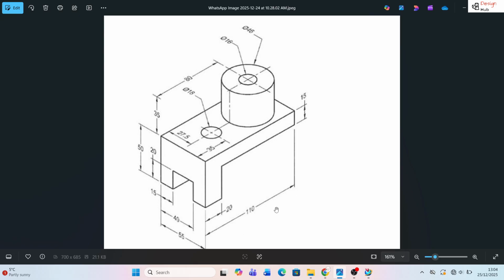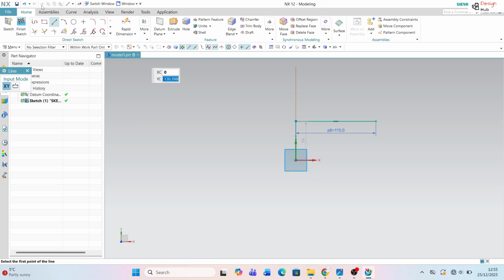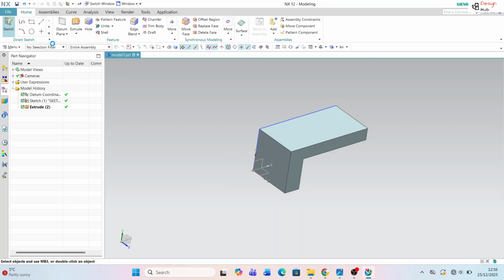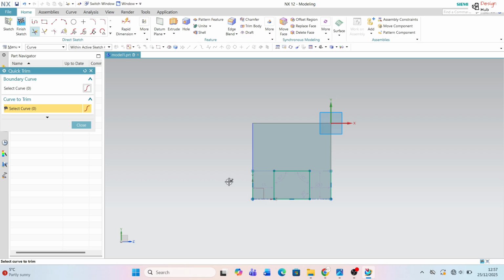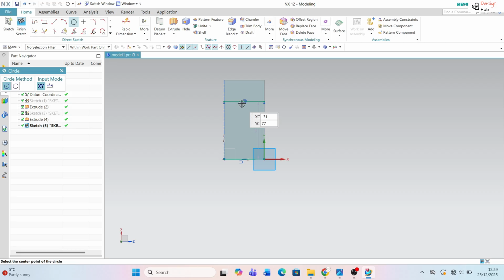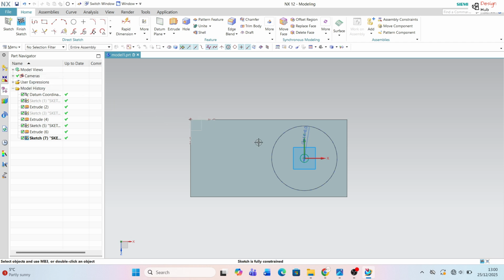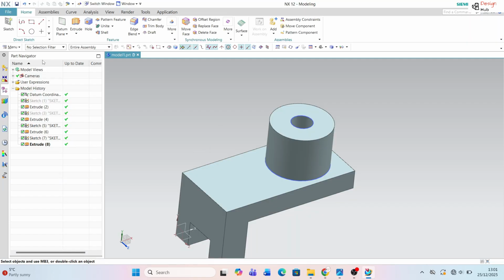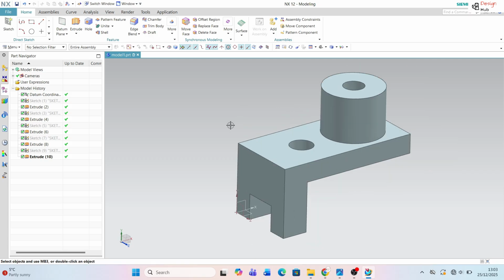3D DRAWING | 3D MODELLING | UG NX12 | DESIGN HUB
3D DRAWING | 3D MODELLING | UG NX12 | SEIMENS NX